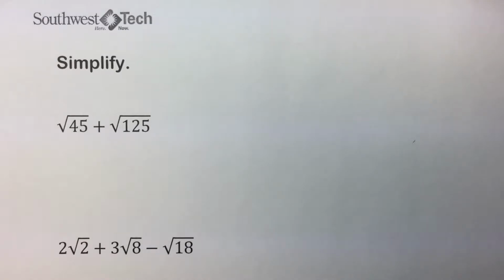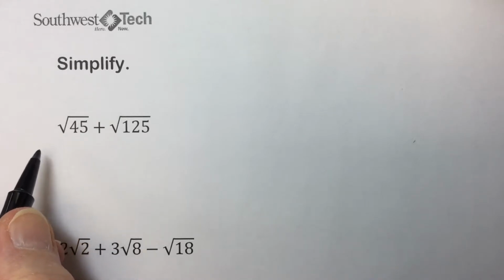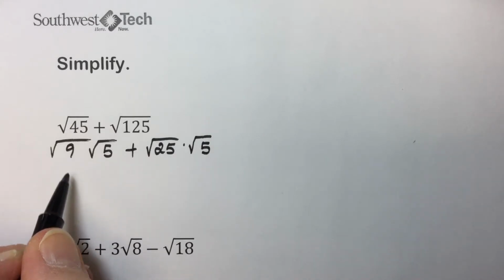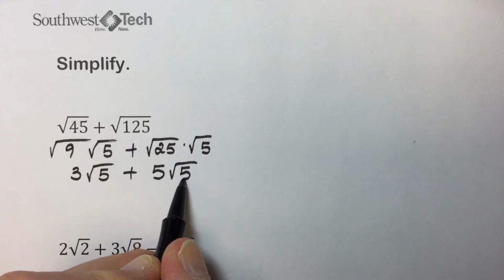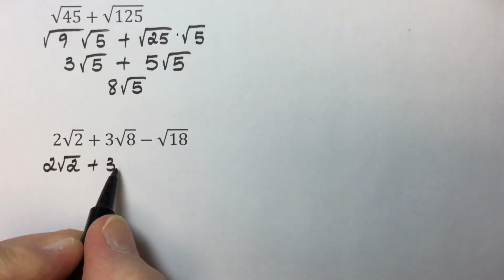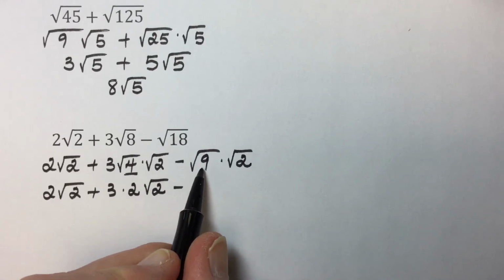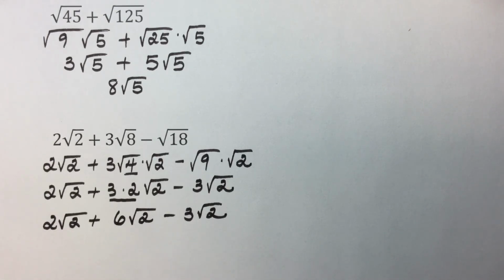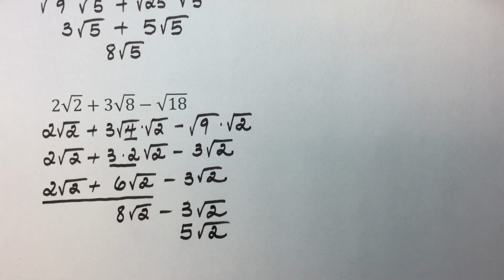Adding and Subtracting Radical Expressions, part 2 - Elementary Algebra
Learn how to add or subtract radical expressions.  Part 2 of 2.